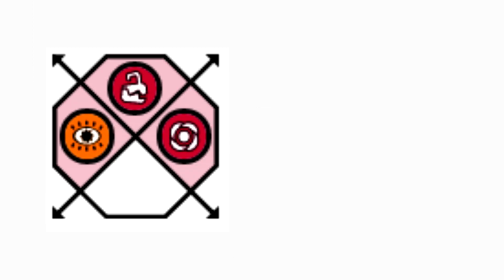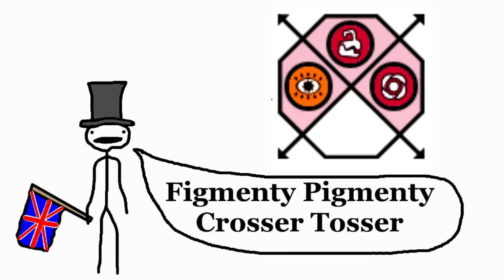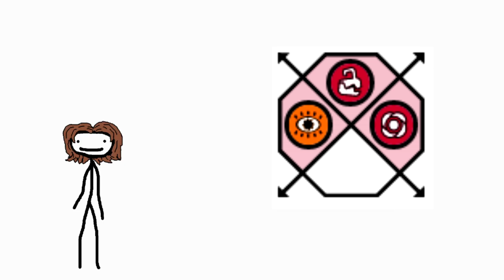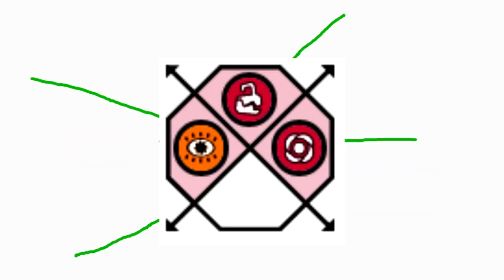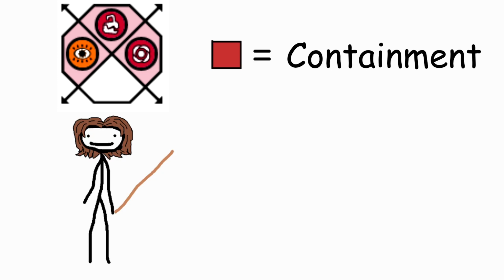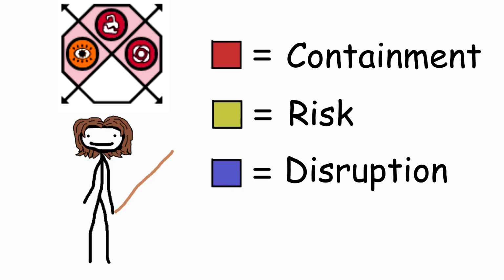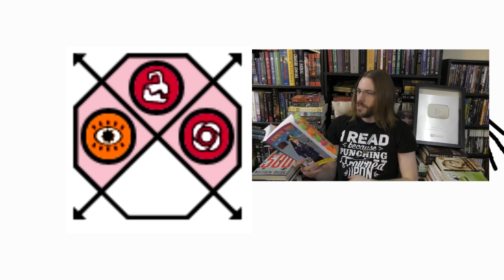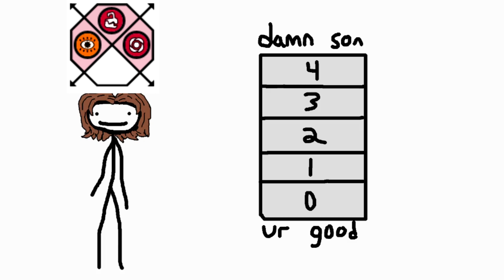The New SCP Classification System in a nutshell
Fire diamonds go brr